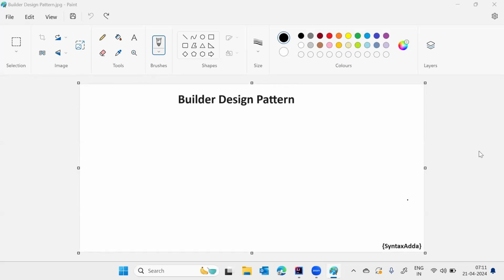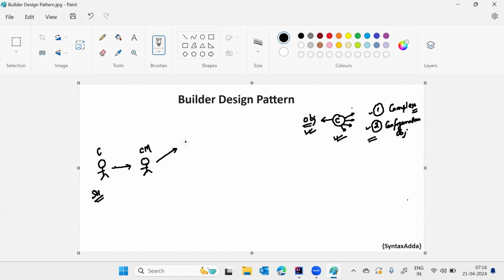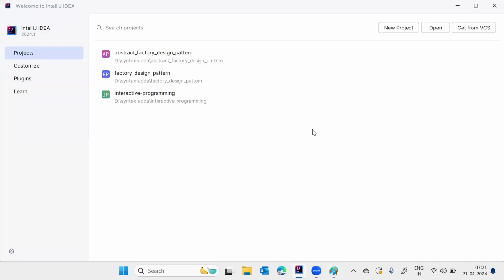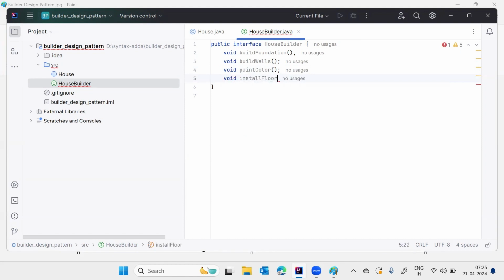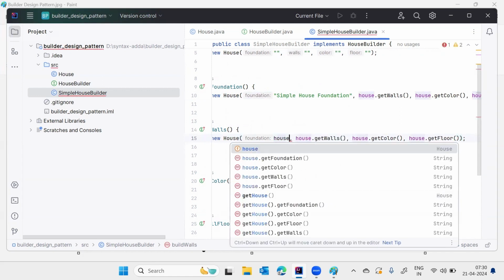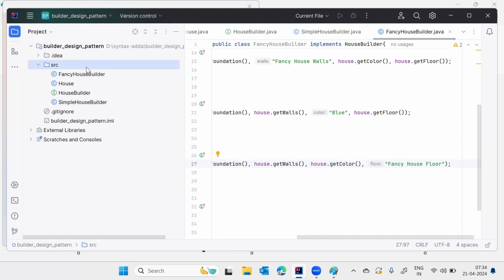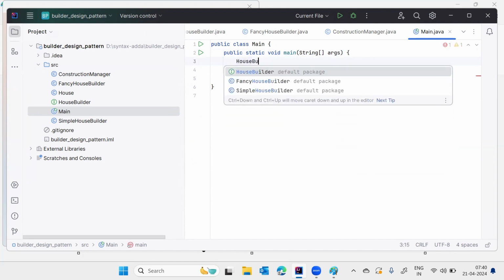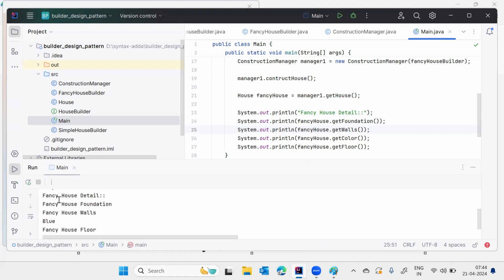Builder Design Pattern - Part 1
Unlock the secrets of efficient software design with our comprehensive guide to the Builder Design Pattern. Whether you're a seasoned developer looking to enhance your skills or a newcomer eager to understand the fundamentals, this video is your key to mastering one of the most powerful design patterns in object-oriented programming.

In this tutorial, we delve deep into the principles, implementation, and real-world applications of the Builder Pattern, offering clear explanations and practical examples every step of the way. From simplifying complex object creation to enhancing code readability and maintainability, discover how the Builder Pattern empowers developers to create flexible and scalable software solutions.

Join us as we demystify the Builder Design Pattern, uncovering its core concepts and best practices for seamless integration into your projects. Whether you're building web applications, mobile apps, or enterprise software, this video equips you with the knowledge and skills needed to elevate your coding prowess and craft software architectures that stand the test of time.

Watch now and take your programming skills to new heights with the Builder Design Pattern.